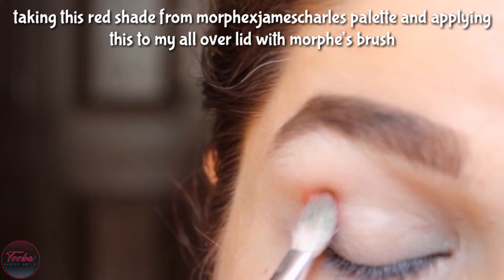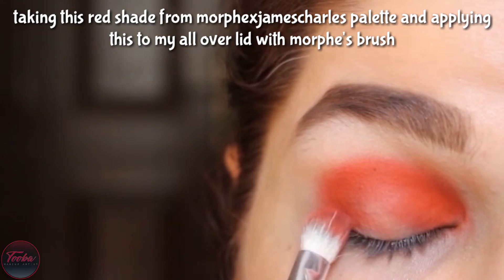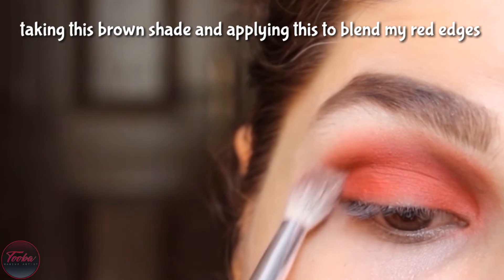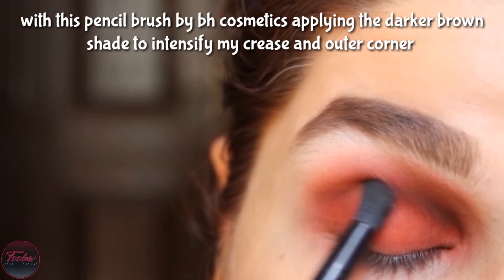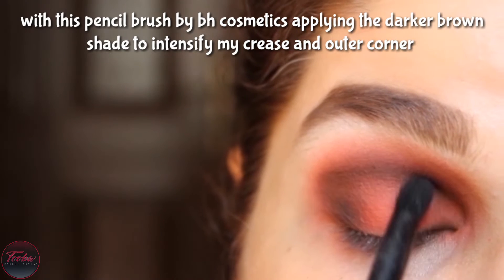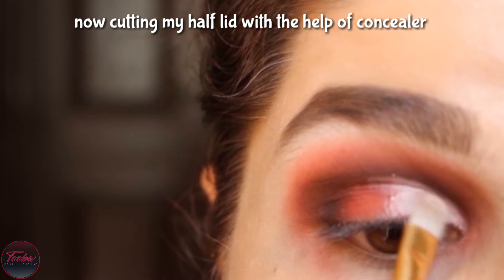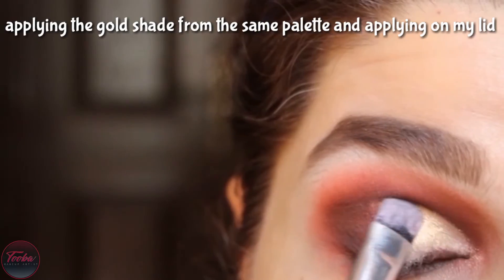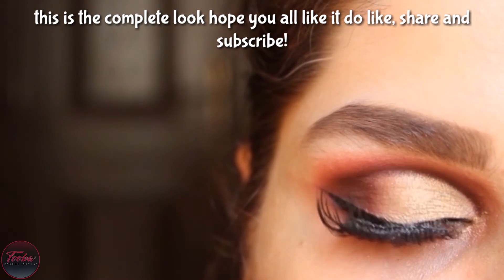red and gold makeup tutorial | bridal makeup | wedding makeup | Urdu | hindhi | english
brows zhoosh dipbrowpomade in shade mocha  lashes aliexpress
mascara maybelline lash senstional
 morphexjaclynhill
eyeshadow palatte boujois kohl pencil
 Undereye lagirlcosmetics concealerinfair
eyeliner colourstudio
Setting concealar wetandwildbeauty megaglocontouringpalette in caramaltoffee
To achieve this look i use brushes by bhcosmetics morphebrushes sigmabeauty wetnwildbeauty